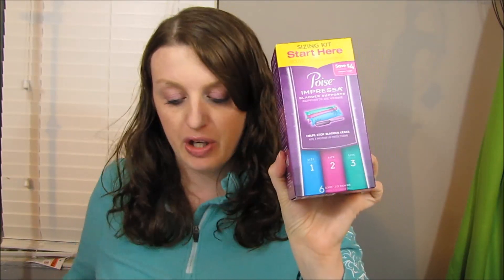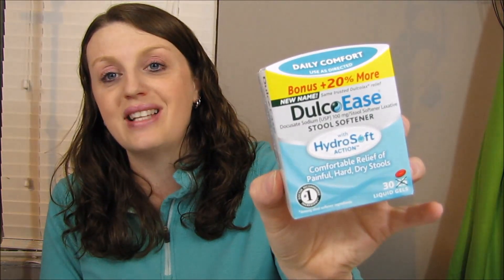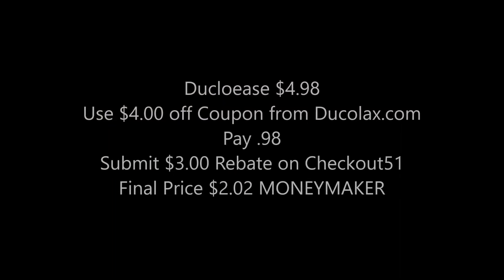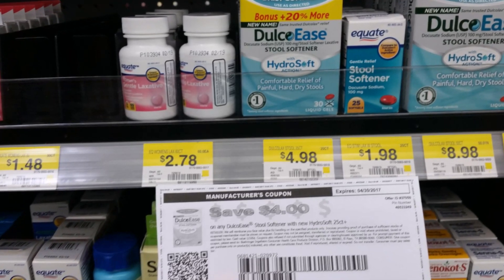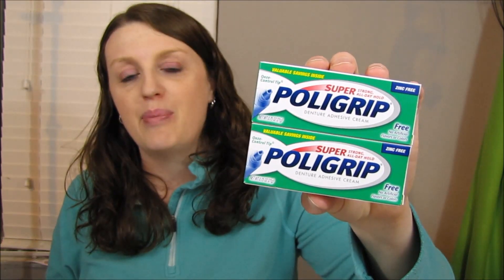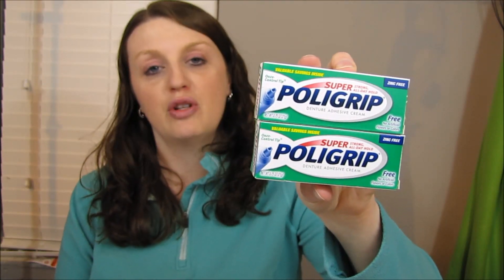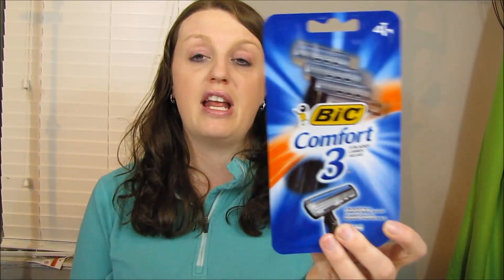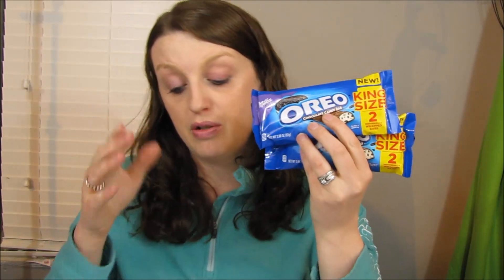$2.94 MONEYMAKER Walmart Haul 4-8-17